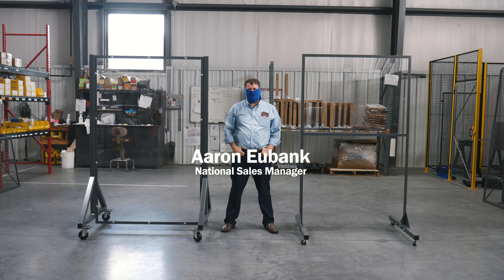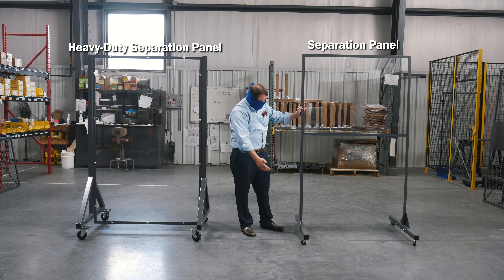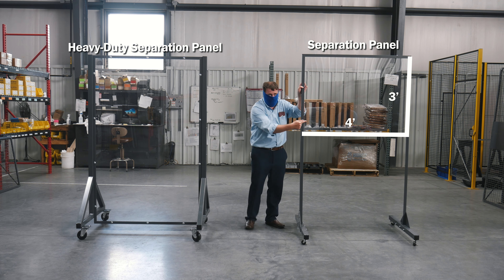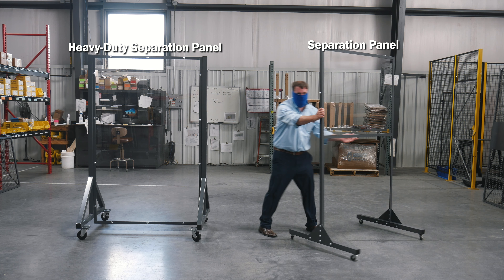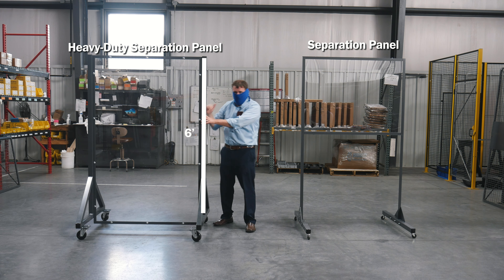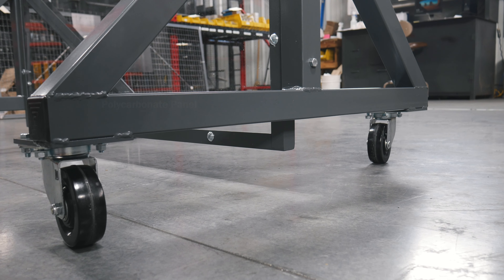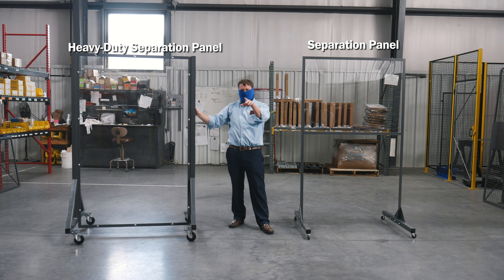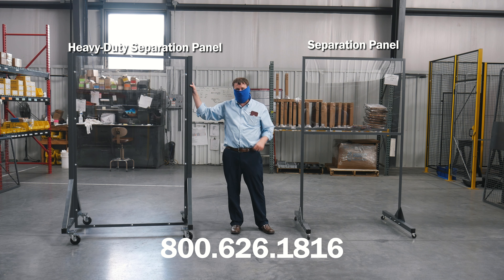WireCrafters Polycarbonate Employee Separation Panels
WireCrafters offers new polycarbonate separation panels for workers in close proximity.

🗓️Brief History🗓️

💡Mission Statement💡